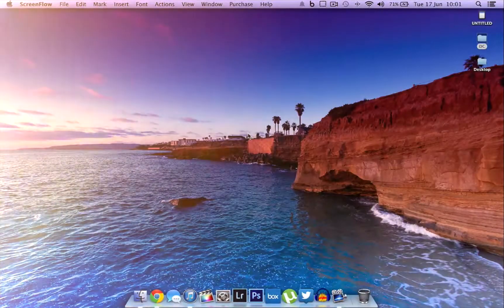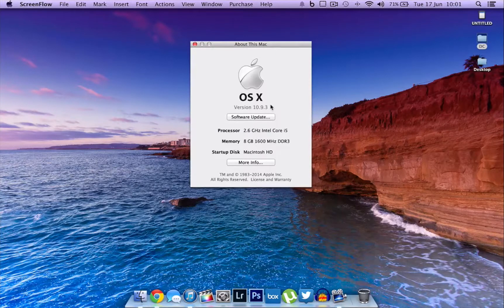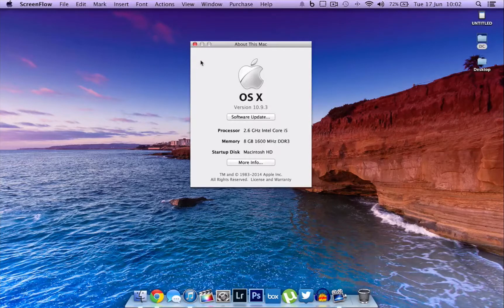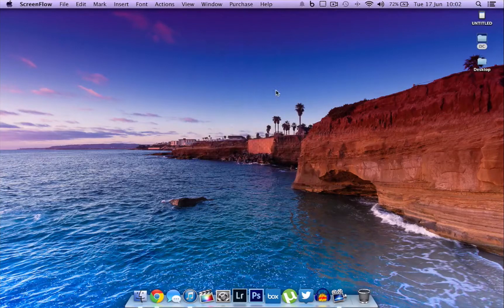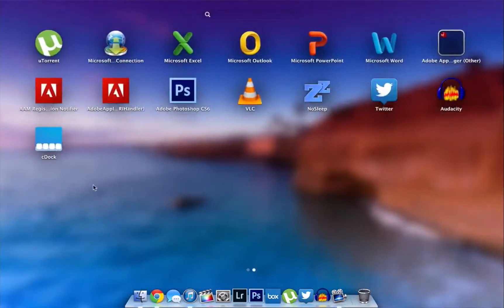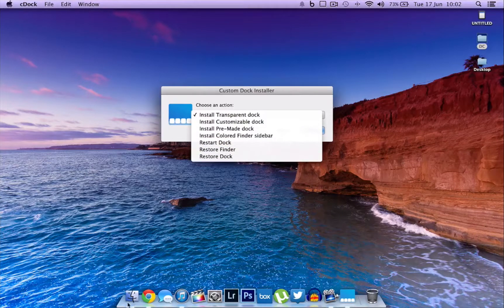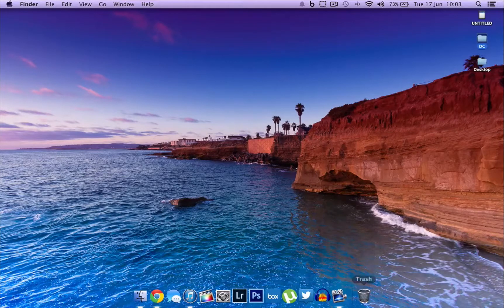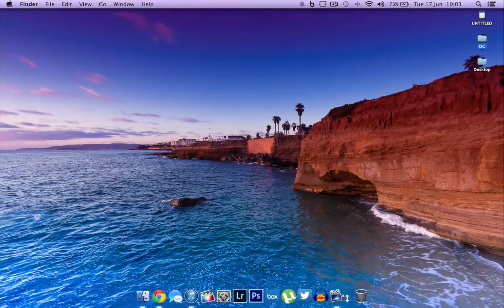Tutorial: Get a Transparent Dock on OSX Mavericks!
Hey Guys, Today I'm going to be showing you how to get a completely 100% transparent dock in OS X Maverics. Enjoy!